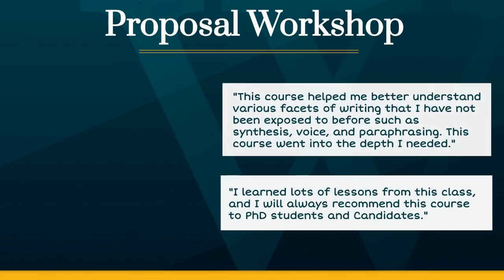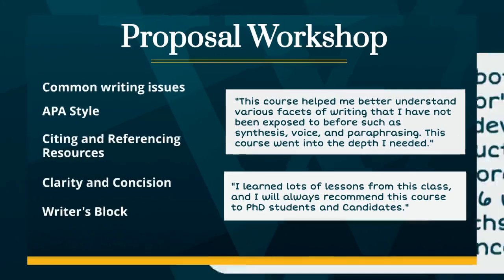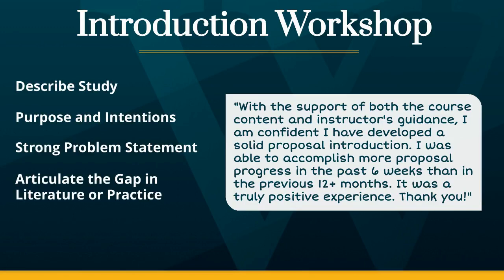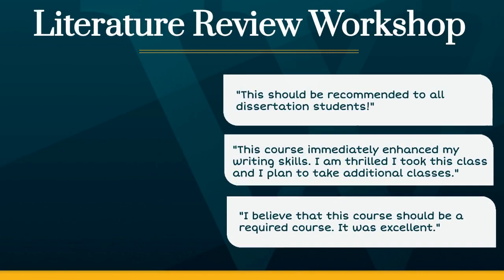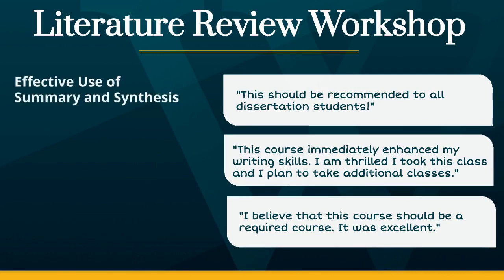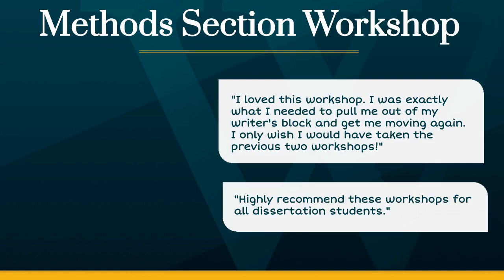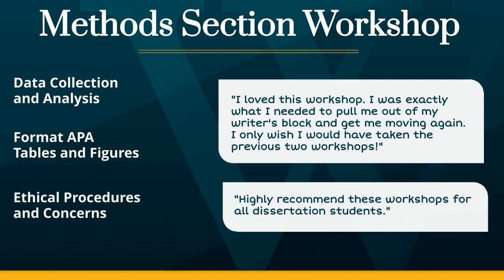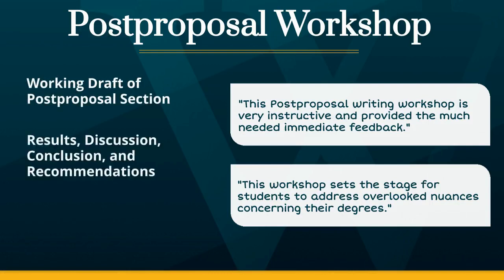CAEX Doctoral Writing Workshops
Learn more about Walden University's CAEX six Doctoral Writing Workshops.

Visit Walden University's CAEX Courses and Workshops website for more information about CAEX courses and workshops

This video was created in PowToons by Shawna Burtis in September 2021.